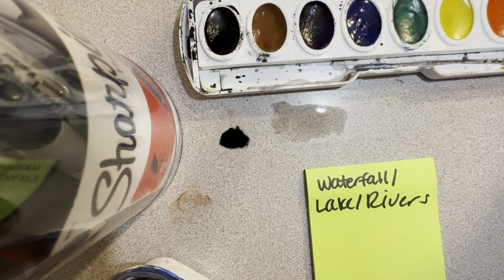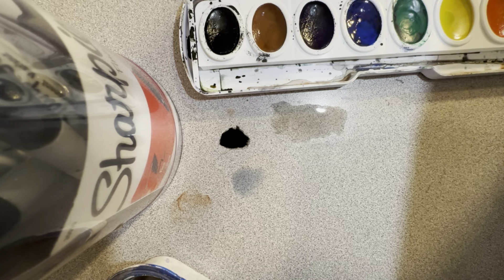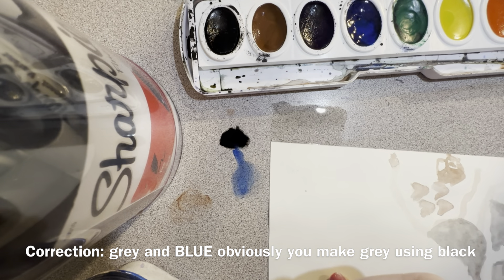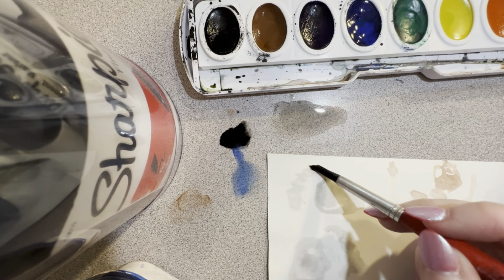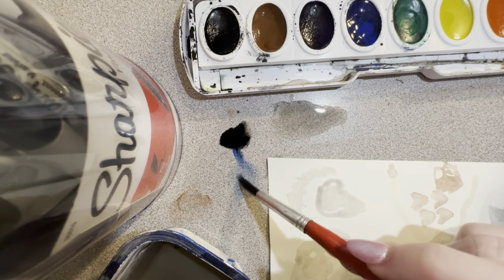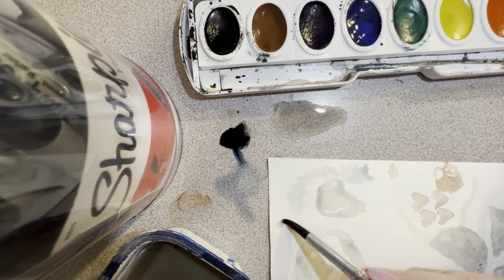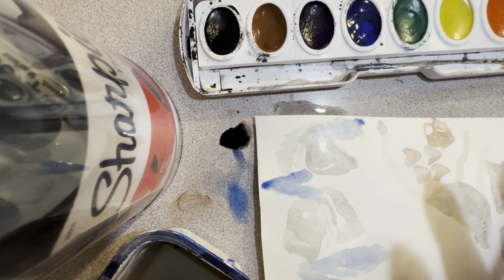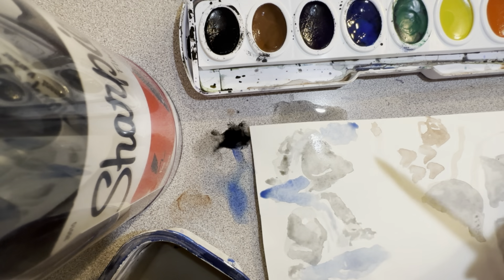Waterfall, Lake, and River Tutorial